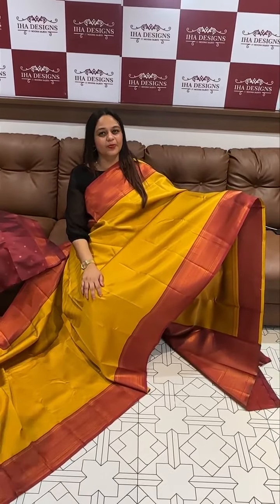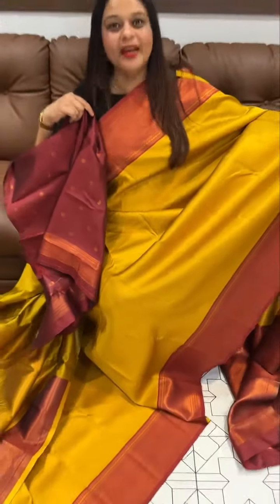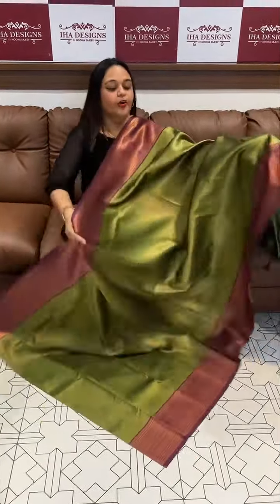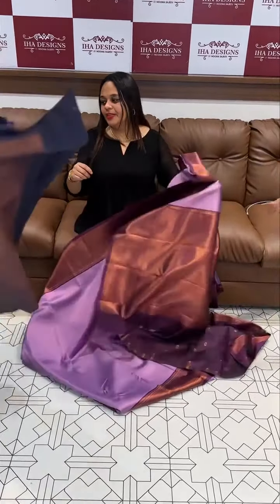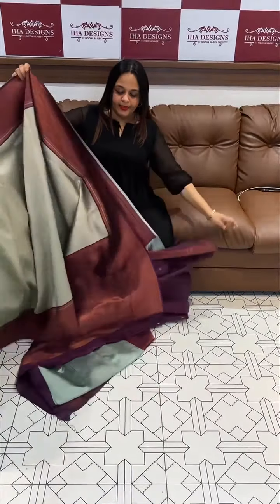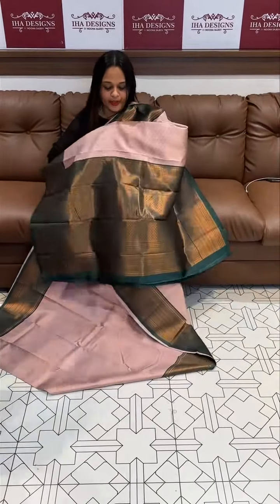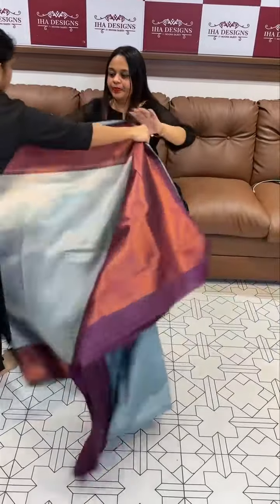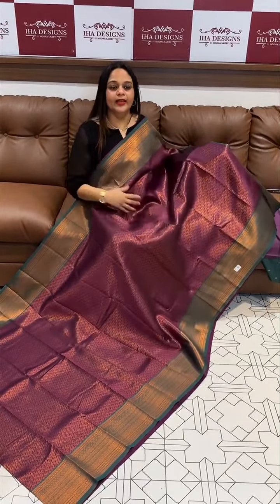Budget buy semi silk sarees collections @1595/- for booking visits